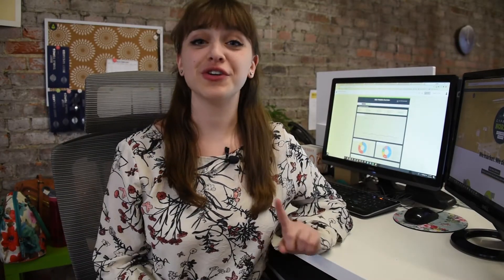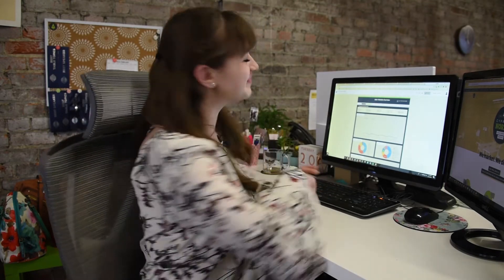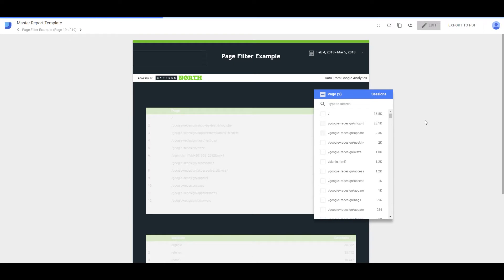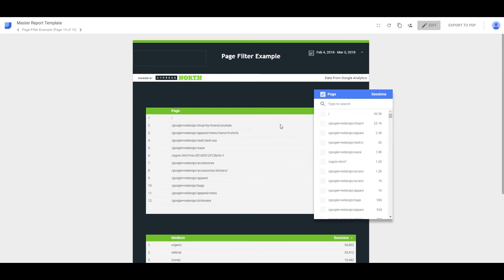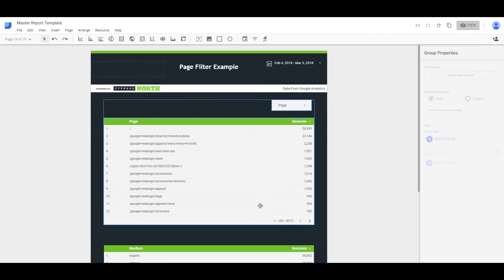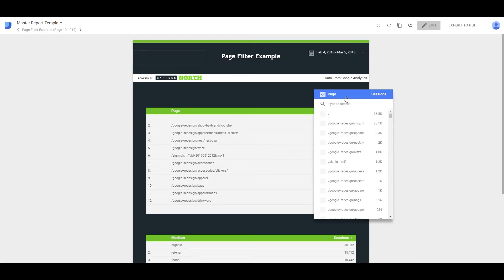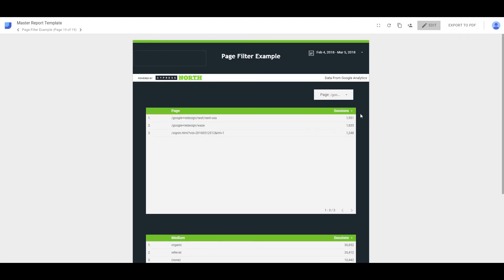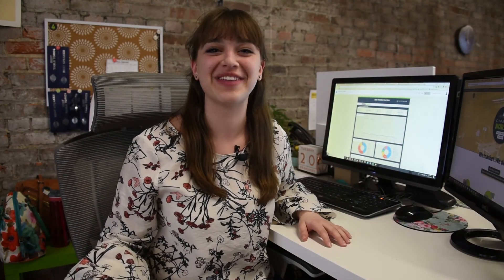How To Apply The Filter Control In Google Data Studio To Certain Graphs & Charts In Your Report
Have you ever used the filter control in data studio and notice that it changes all graphs, tables & charts in your report?

Here is a helpful tip to manipulate the page filter and only apply the filter to certain graphs and charts in your report - hope this helps!